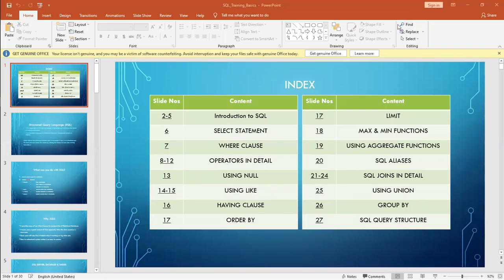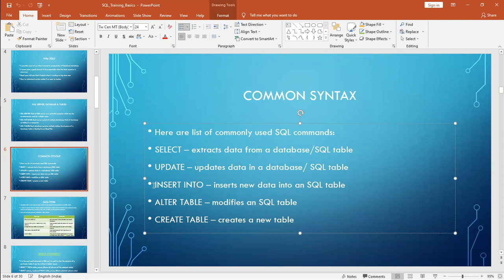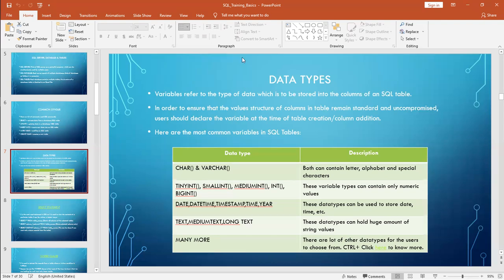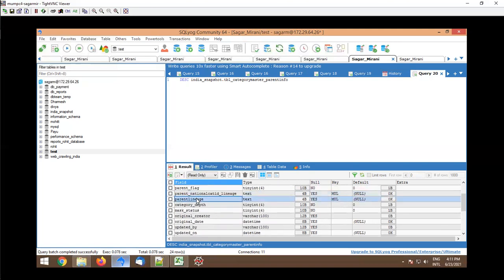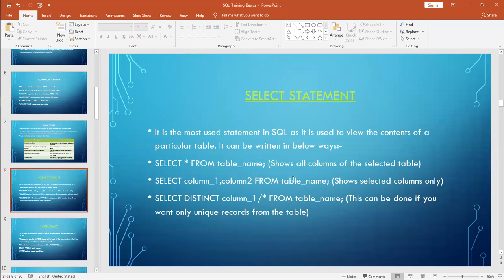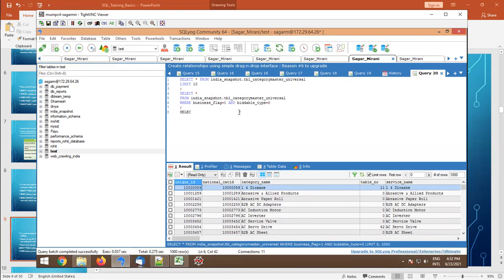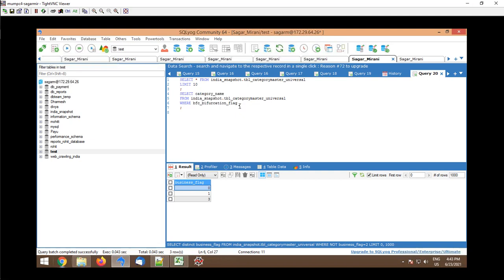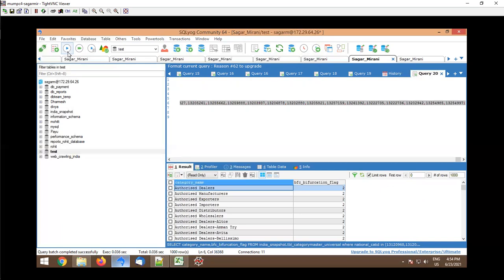SQL Training Session 01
Besic Functions of SQL